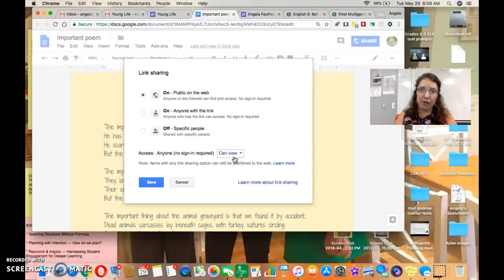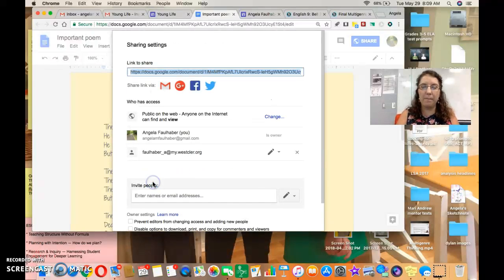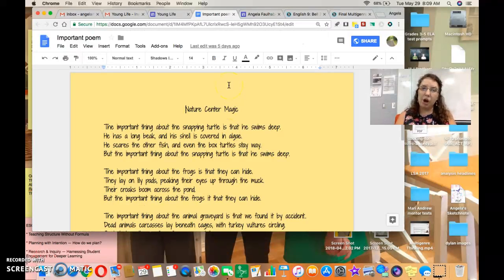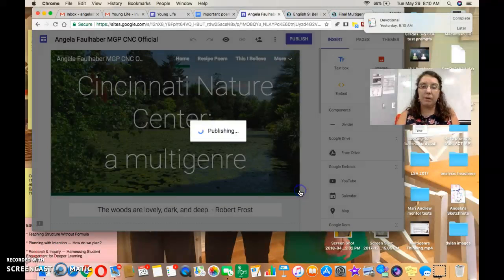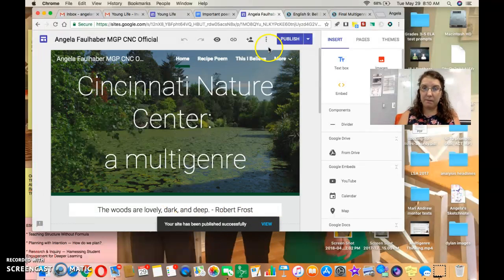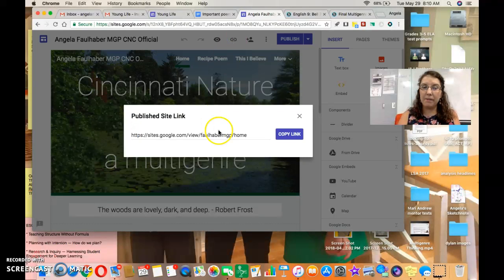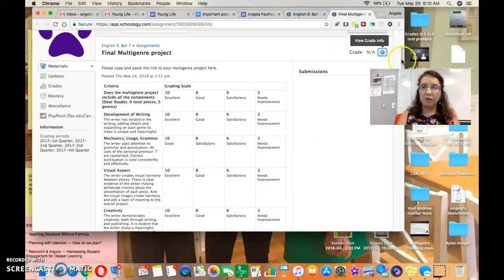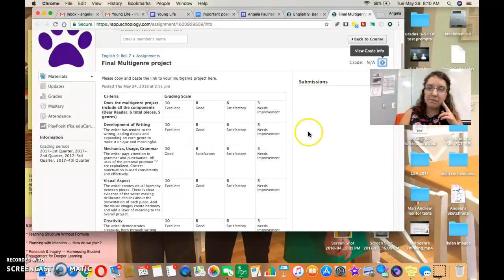Saving your multigenre